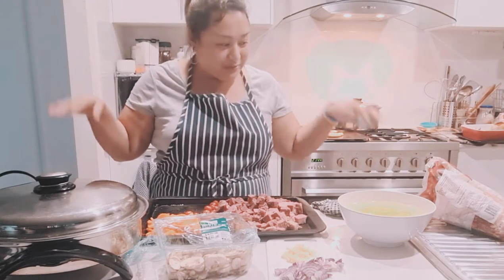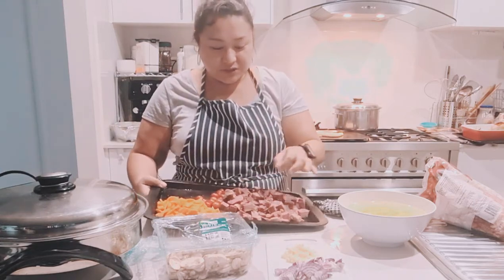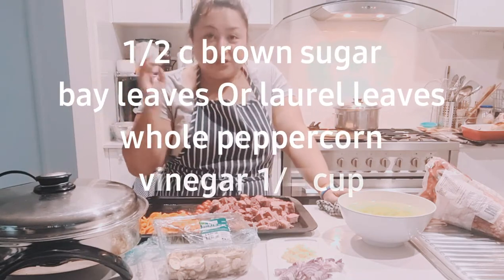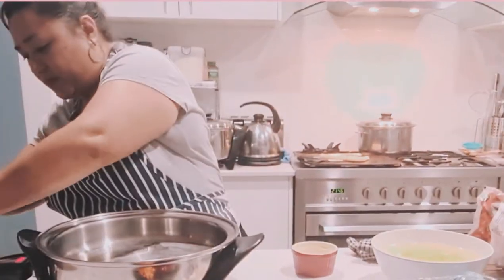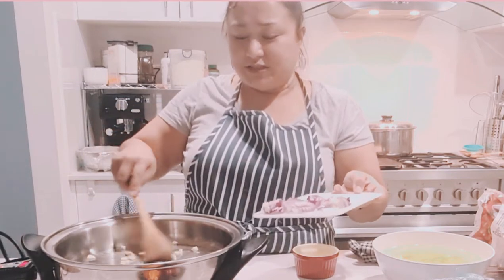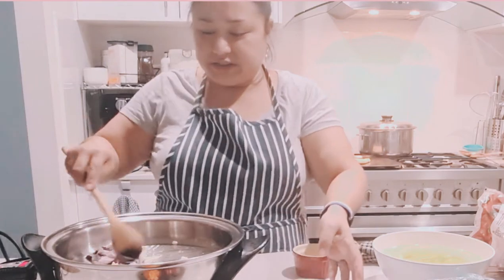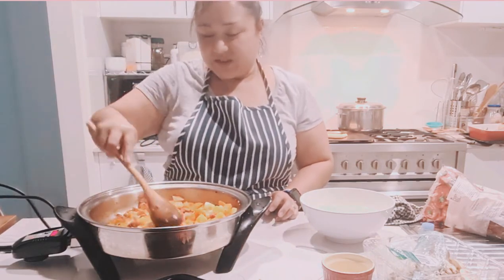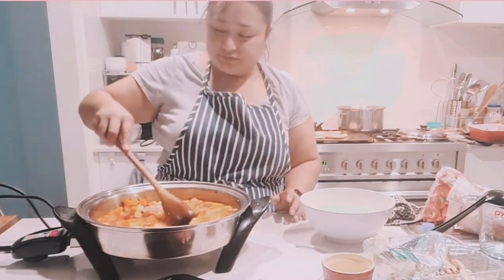Arroz Alla Cubana inspired silverside corned beef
Super yummy silverside corned beef Arroz Alla Cubana inspired. Hope you guys enjoy another recipe from our kitchen.